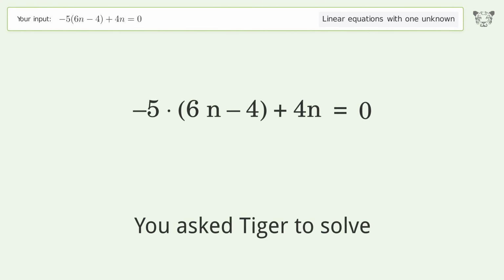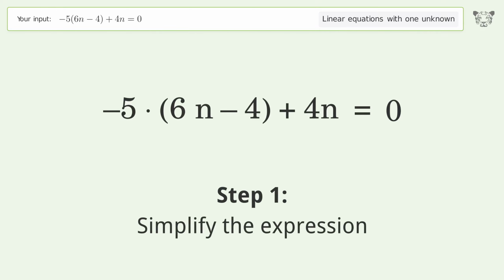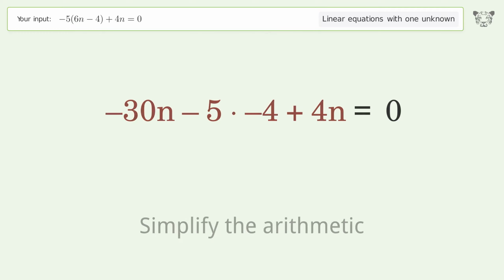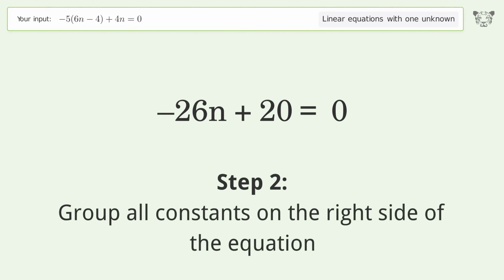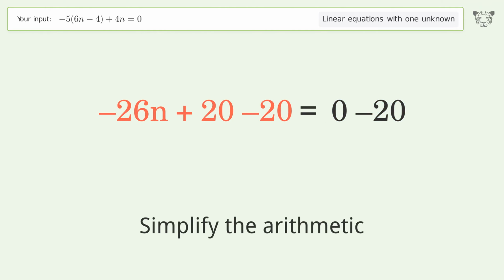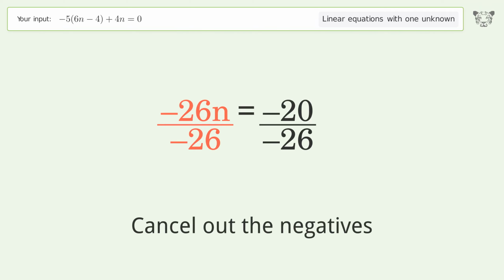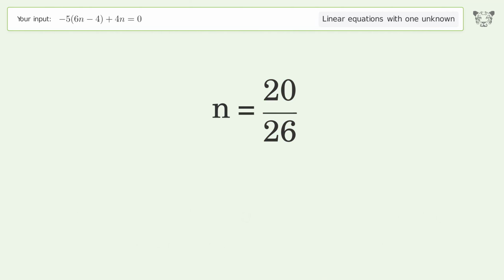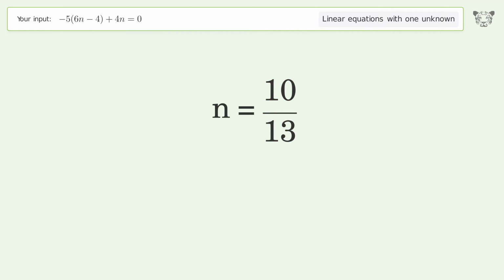Solve -5(6n-4)+4n=0: Linear Equation Video Solution | Tiger Algebra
Struggling with -5(6n-4)+4n=0? Watch our step-by-step video on Tiger Algebra to master this linear equation effortlessly.